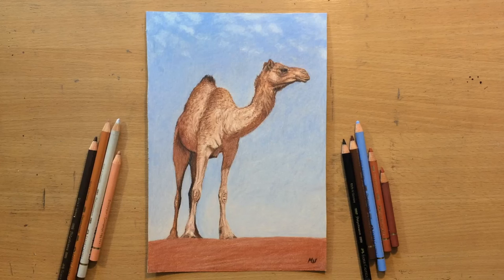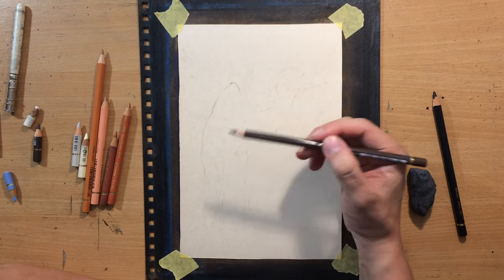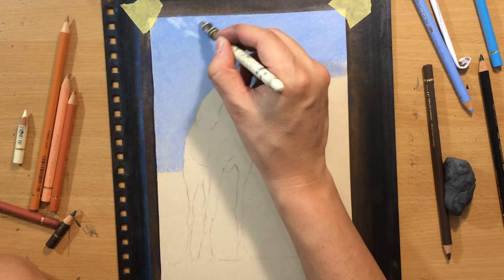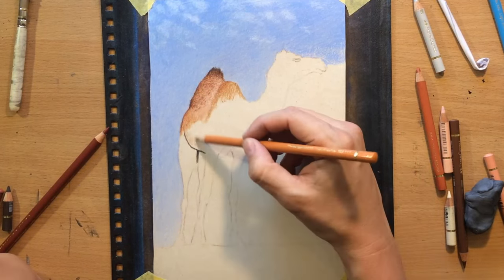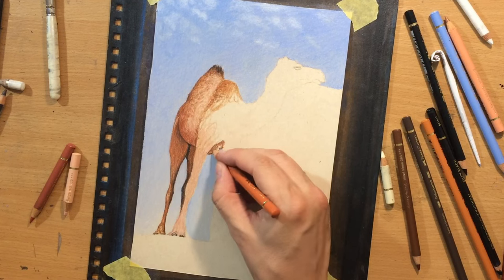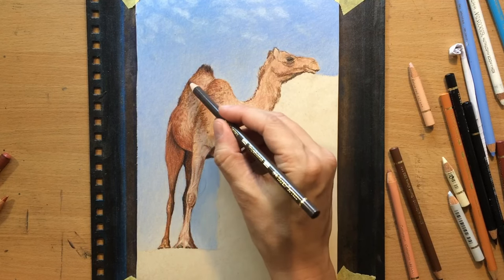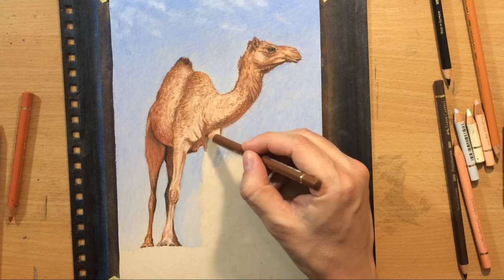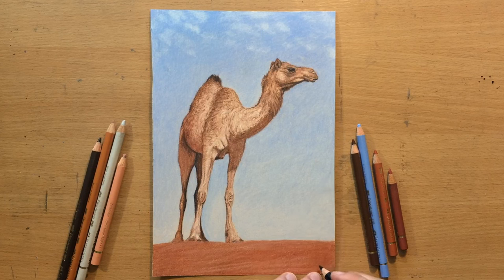Colored Pencil Drawing of a Camel - Polychromos on UArt Sanded Paper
Here's my drawing of a camel and a few thoughts on the UART sanded paper.
I used Faber Castell Polychromos pencils on an 800 UART sanded paper. Here is the reference